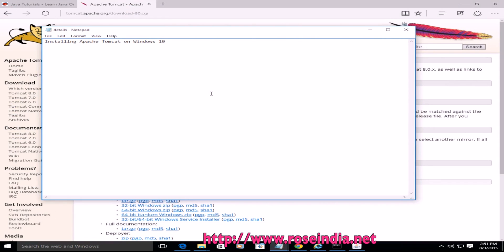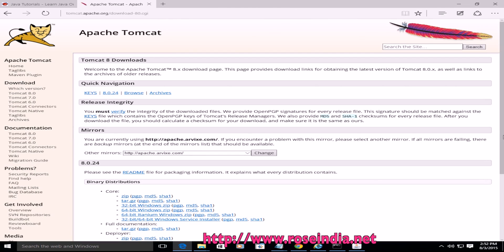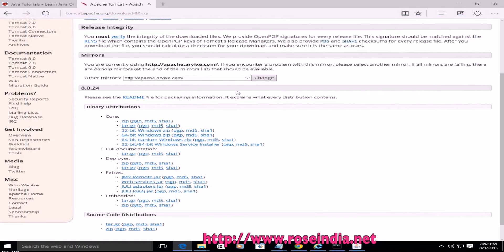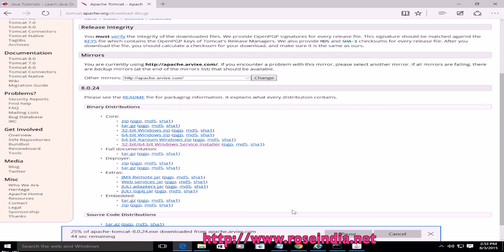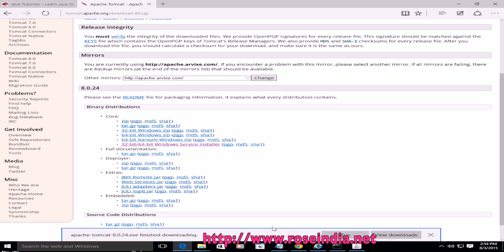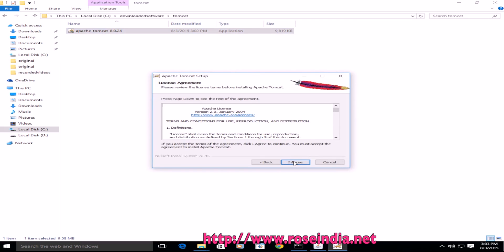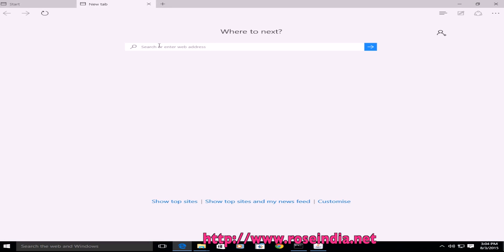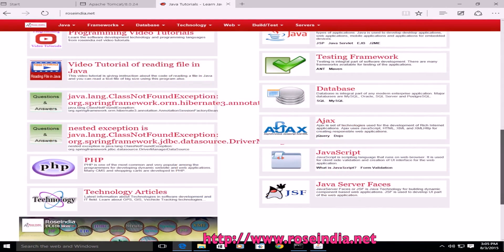Installing Apache Tomcat on Windows 10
In this video tutorial you will learn how to download and install Apache Tomcat Server on Windows 10 Computer. We have installed Tomcat 8 on the Windows 10 computer.